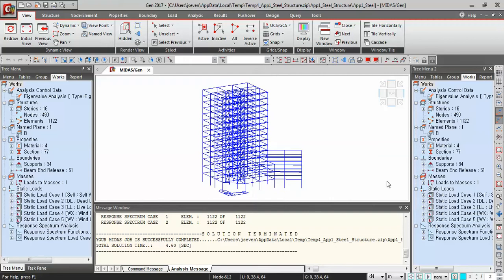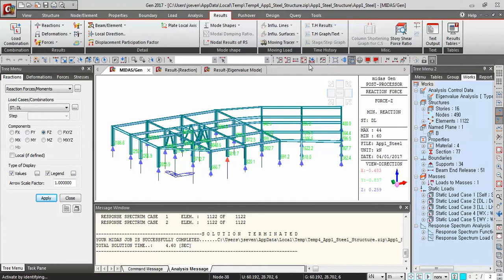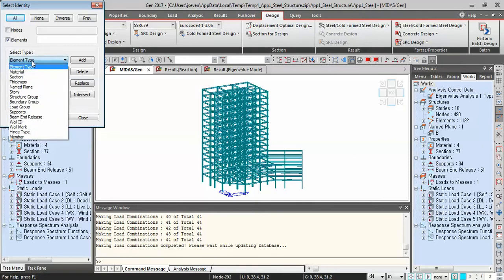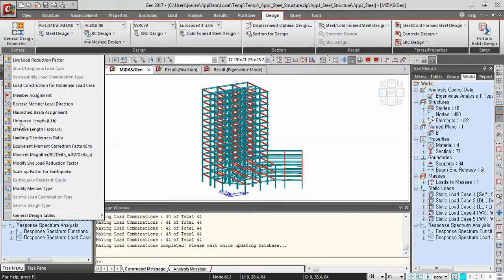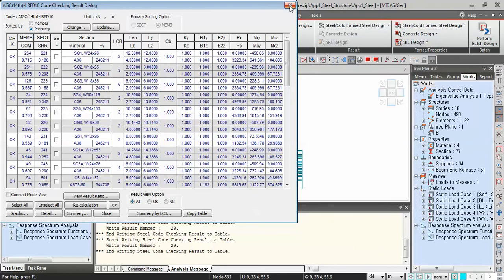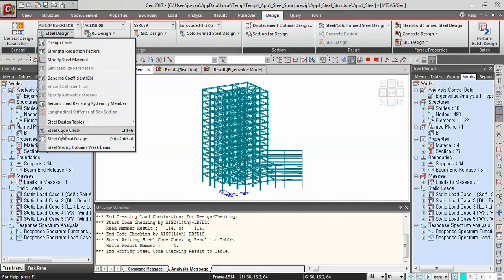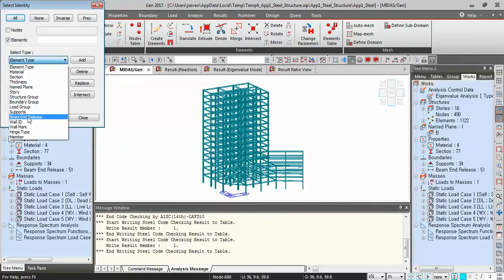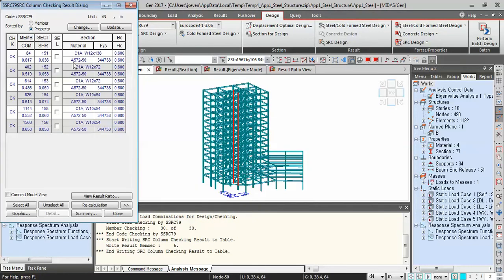midas Gen - Application 1[part 3] - Streel Structures (with SRC Columns) - Results & Design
Midas Gen Application 1 - Steel Structures with SRC Columns
Created and presented by Engr. Louie John Alcarde
MIDAS IT Philippines Corporation